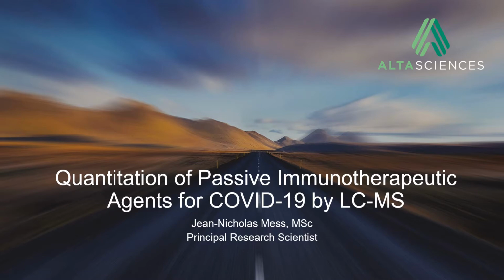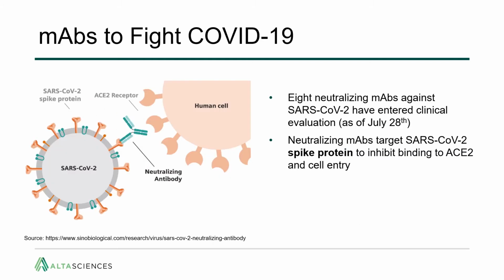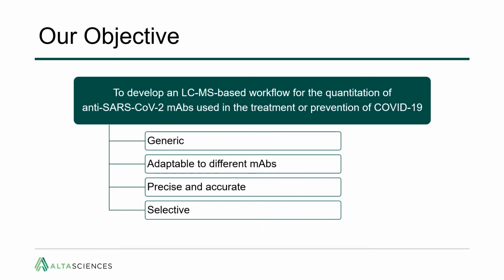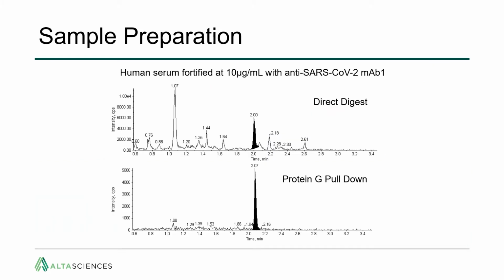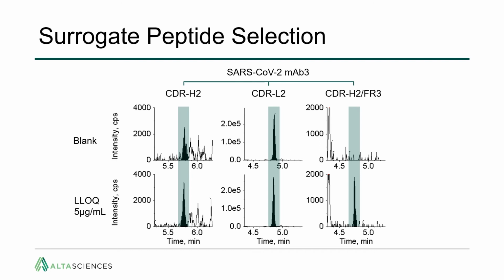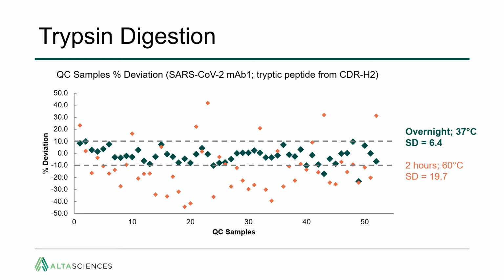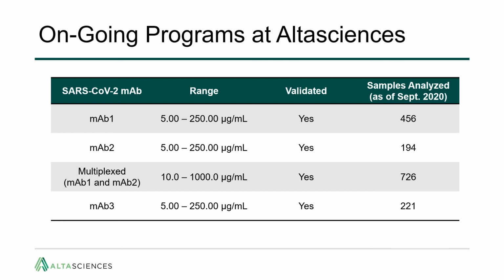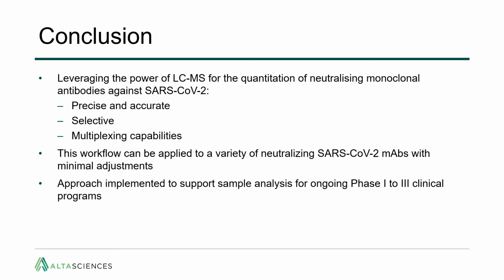Webinar - Quantitation of Passive Immunotherapeutic Agents for COVID-19 by LC-MS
In this webinar, Altasciences' Jean-Nicholas Mess, MSc, Principal Research Scientist, presents the mass spectrometry approach Altasciences has developed for passive immunotherapeutic agents, specifically monoclonal neutralizing antibodies SARs-CoV-2, the virus responsible for COVID-19. The approach is selective, precise, and accurate, yet it is generic and easily adaptable to a variety of neutralizing antibodies.

At Altasciences, we leverage our decades of experience in LC-MS/MS to successfully transition our competencies to peptides, proteins (intact and surrogate peptide quantification), monoclonal antibodies, and antibody-drug conjugates for both preclinical and clinical stages of drug development. We are adept at performing automated immunoaffinity sample preparation, and producing high-throughput assays with impressive sensitivity.

Our capabilities are supported by over 30 LC-MS/MS instruments, including Sciex 5000, 5500, 6500+, and Selexion with Nexera UHPLCs. Our HRMS include the Sciex 5600, 6600, and ThermoFisher Q-Exactive. We have micro-flow and nano-flow capabilities for the front end of our HRMS systems.

Altasciences… helping sponsors get better drugs to the people who need them, faster.